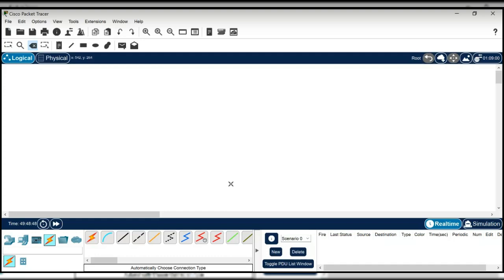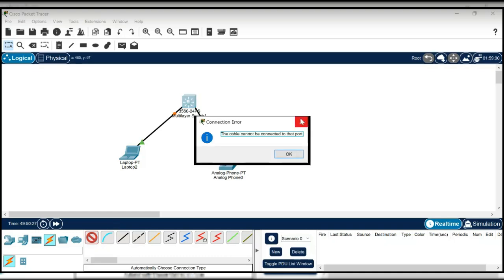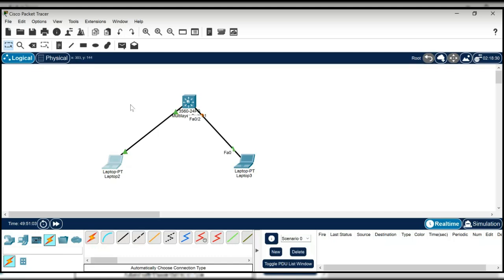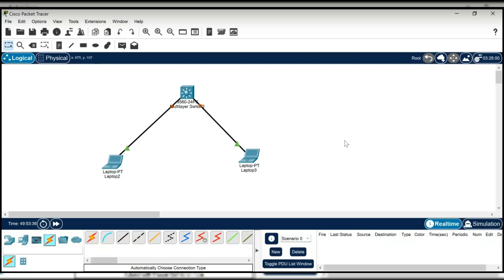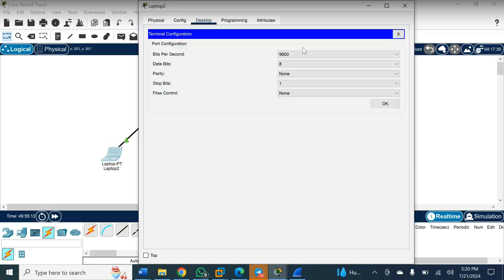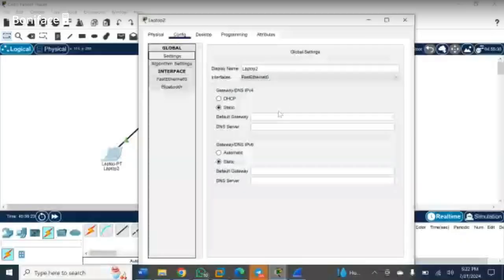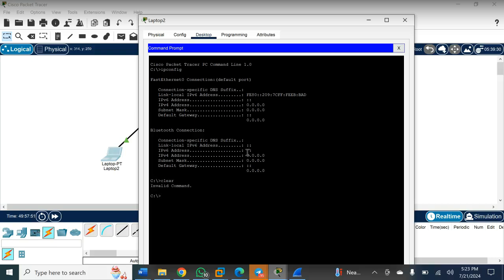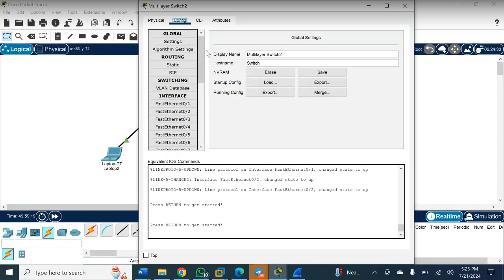Getting Started with Cisco Packet Tracer (Week 3 Session 6) - Part 1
This video provides a quick and easy guide to Cisco Packet Tracer, a versatile network simulation tool used for designing, configuring, and troubleshooting networks. Learn how to navigate the interface, and create your first network topology. We cover adding and configuring devices like routers, switches, and PCs, and demonstrate the use of simulation mode to visualize network traffic. Perfect for students and professionals, this video will help you harness the full potential of Cisco Packet Tracer for your networking projects.